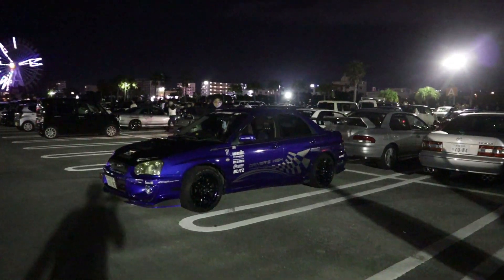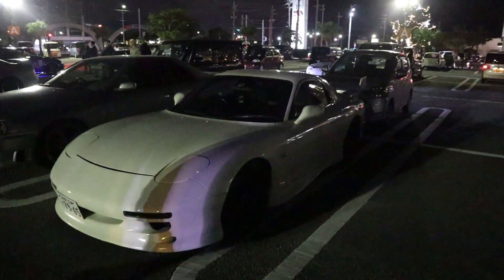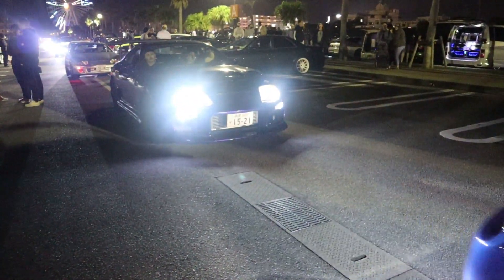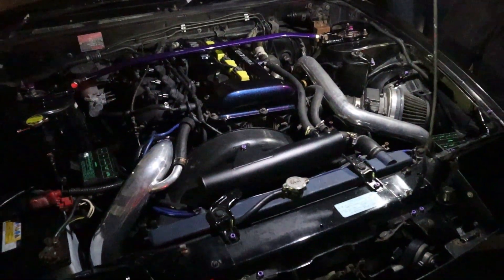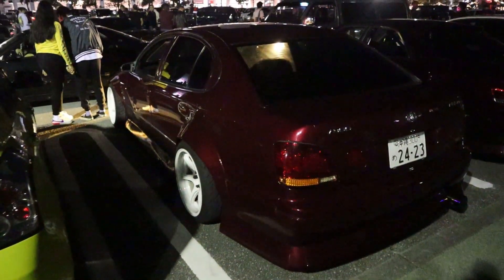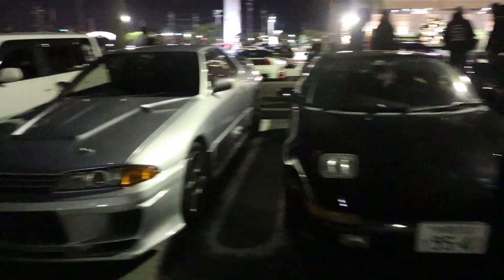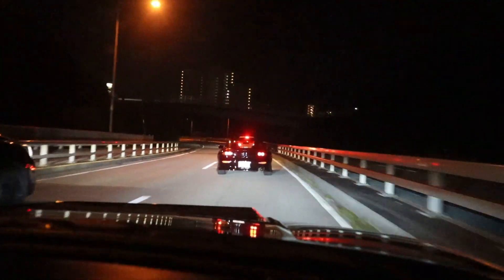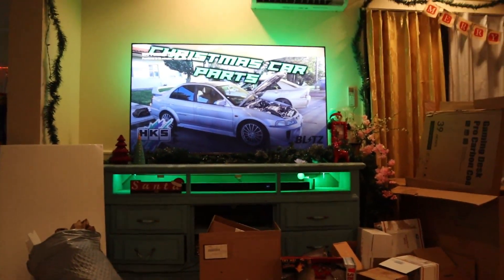MASSIVE CAR MEET IN JAPAN | SHUTDOWN BY POLICE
It's Saturday Night and that means it's Customs Night in American Village. First thing is me and Chris in his Evo V need to wash the turds before we head out to the car meet. I tried to film a cinematic, but the car wash didn't have any soap so we were out of luck. On the way to the meet we saw some seriously awesome cars there was so many JDM legends along the way. Then we go to the meet and there are soooo many cars there it was almost overwhelming. All the legends were out to include. R32, R33, R34 GTRs, Supras, Civic Type R, Integra Type R, AE86, Chasers, Crestas, WRX STI, Evos, MX5, GTO, Silvia, Rx7, Fairlady Z, and anything else you can think of. Unfortunately, the cops showed up and kicked everyone out. I didn't get to film all of the cars, but still got some great footage. They need to be seen!